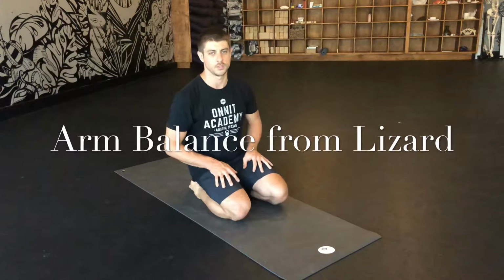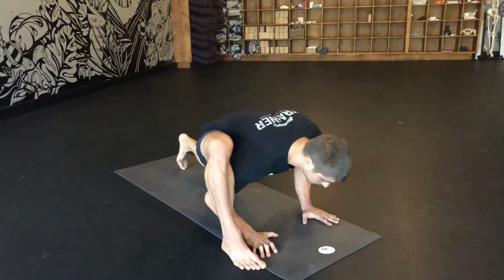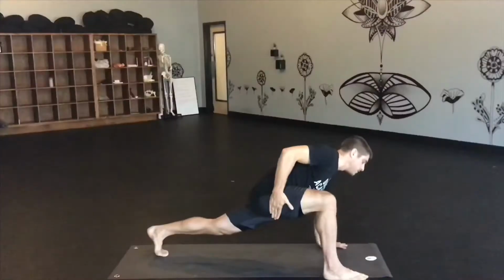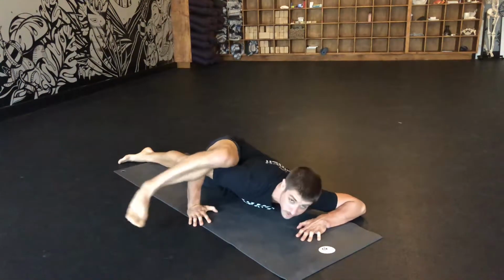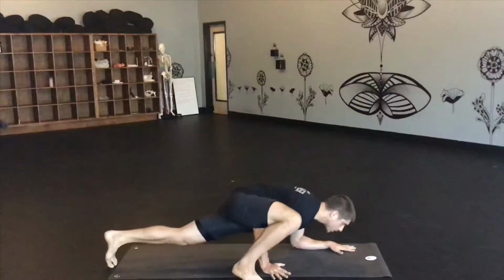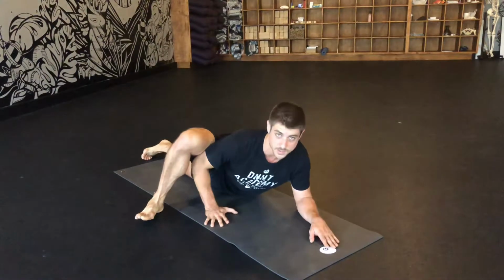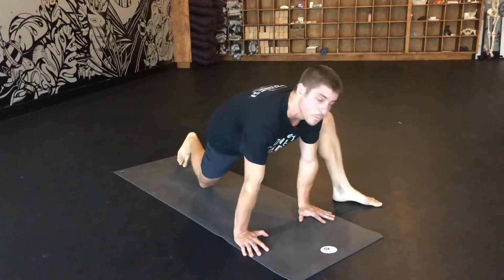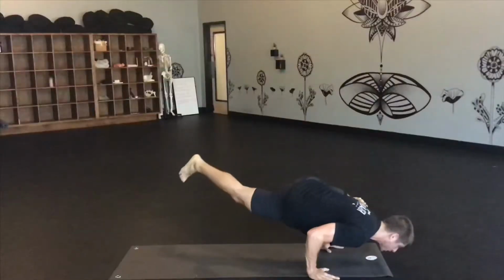Arm Balance from Lizard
Learn this fun and customizable way to open your hips while working on upper body strength!